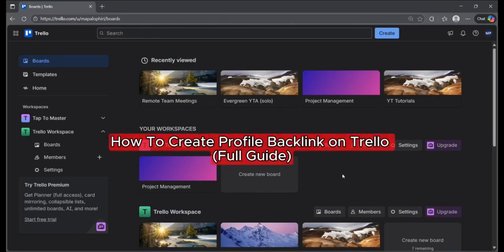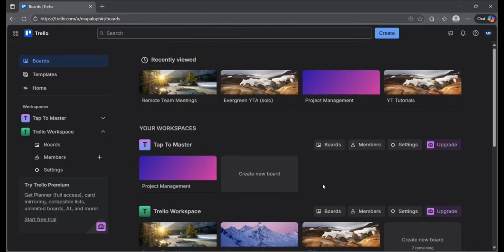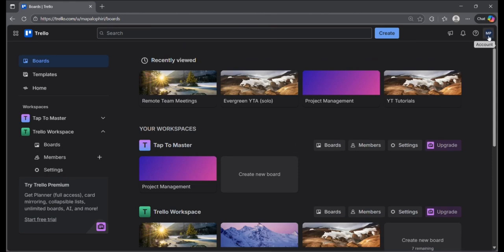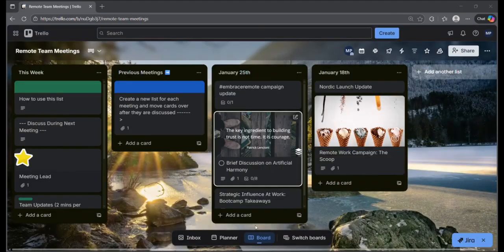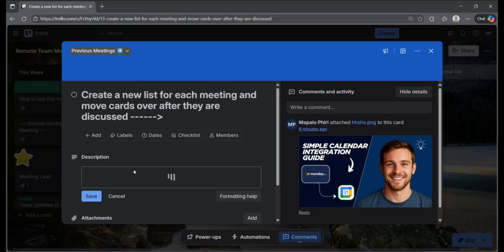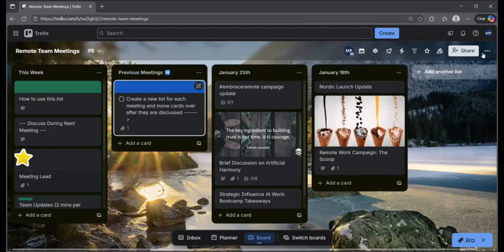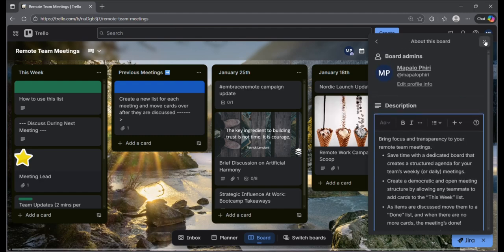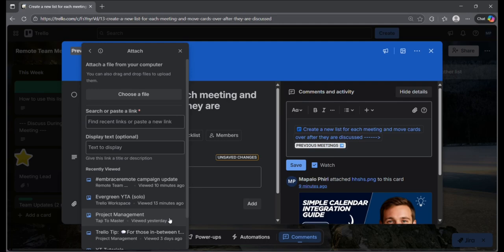How To Create a Profile Backlink in Trello (Step-by-Step)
Want to improve your online presence using Trello? This beginner-friendly tutorial shows you how to create a profile backlink in Trello. I’ll walk you through adding links to your Trello profile, boards, and cards to boost your visibility and drive traffic to your websites. Super simple and perfect for beginners!